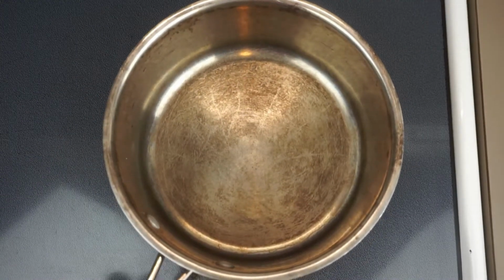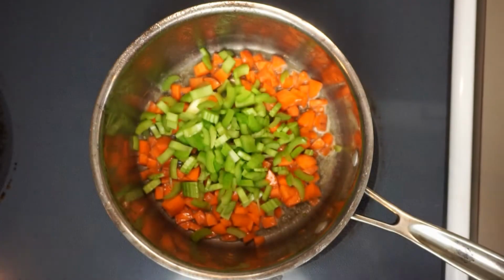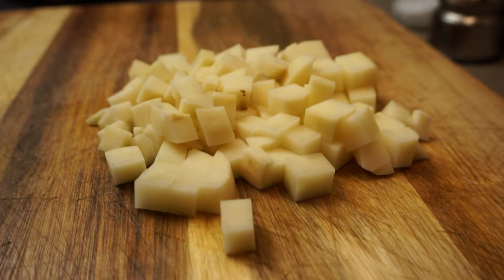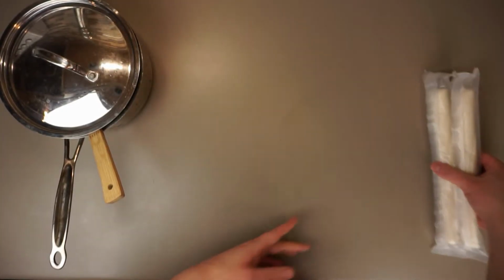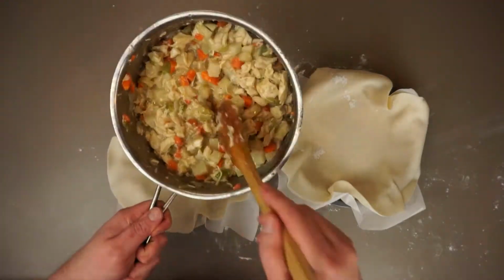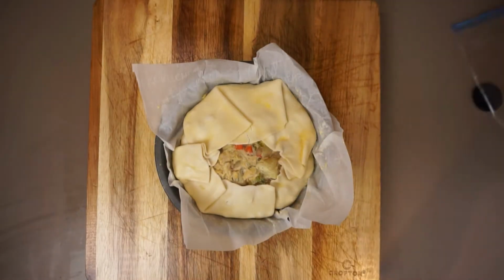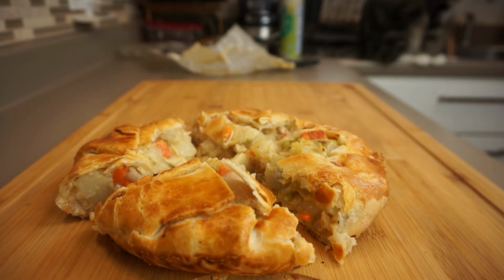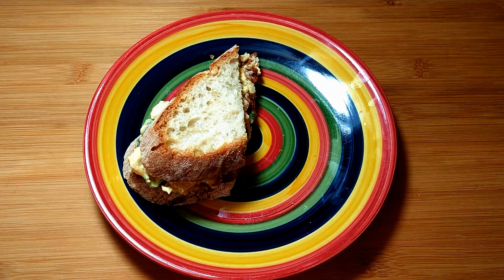Leftover Turkey Recipes - Turkey Pot Pie and Turkey Salad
Today on Passion for Food we explore some leftover turkey recipes! Specifically this delicious Turkey Pot pie, and a super quick and easy bonus Turkey Salad recipe! I know Left over turkey isn't always the most exciting thing, but with these two recipes, they'll find yourself roasting a second turkey just for the leftovers!
For the ingredient list and more check my post over